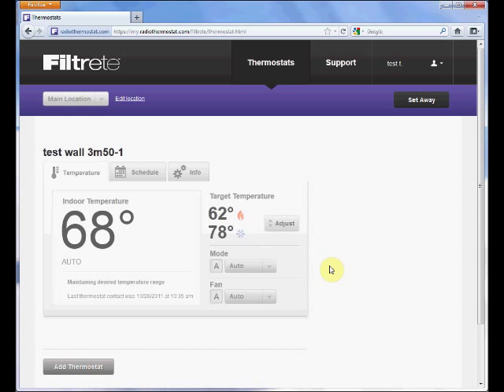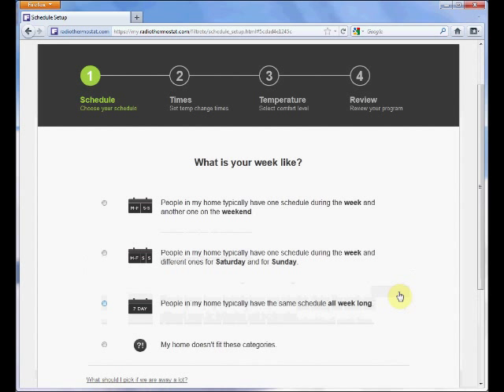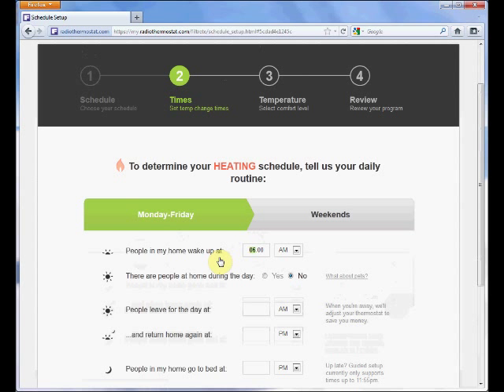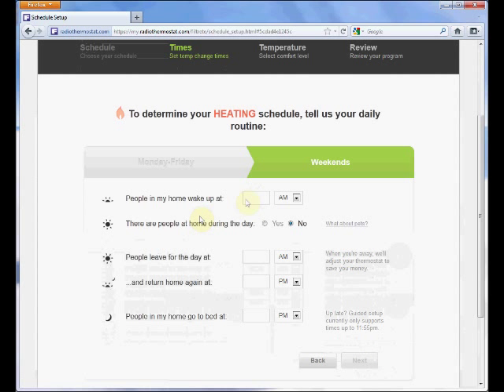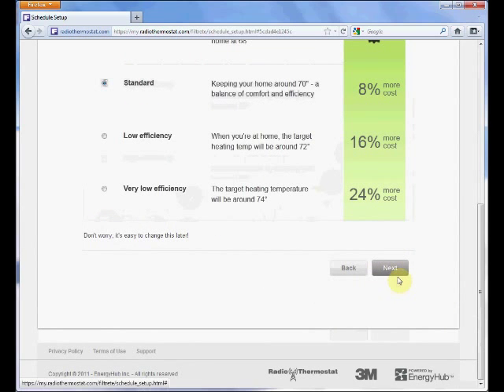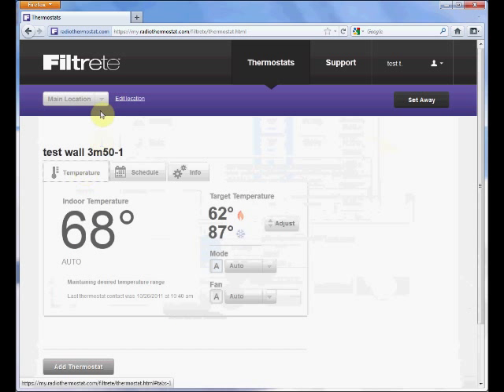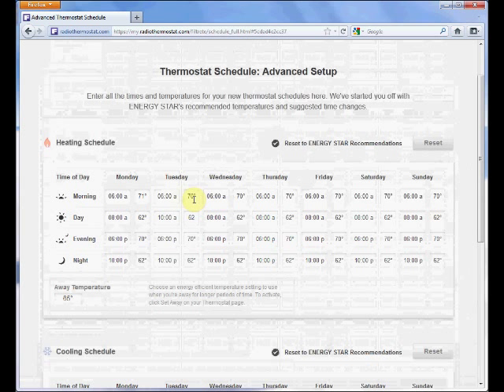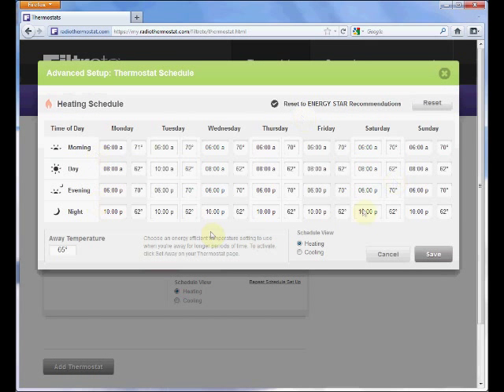How to program you WiFi thermostat Via the web portal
Shows you the 2 different ways to program your thermostat via a web portal